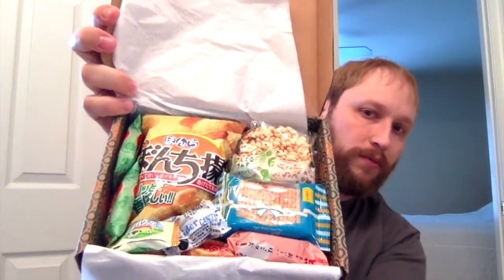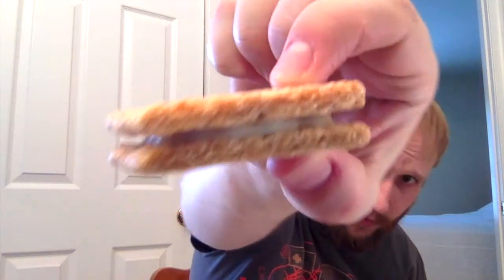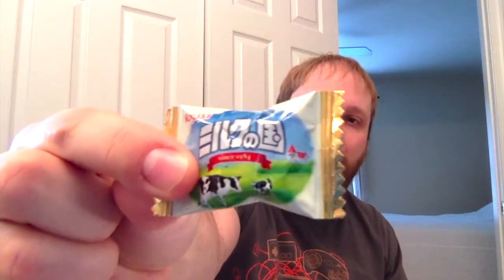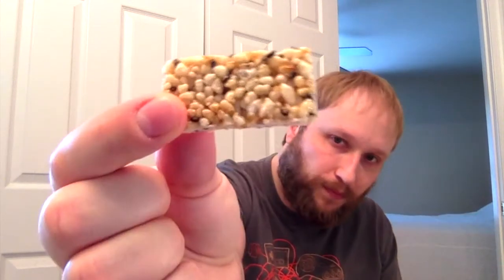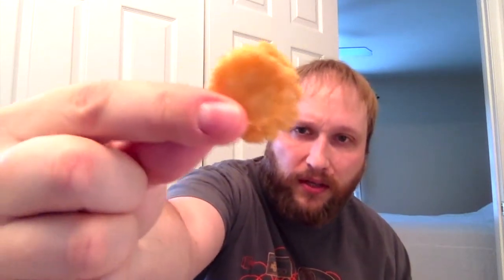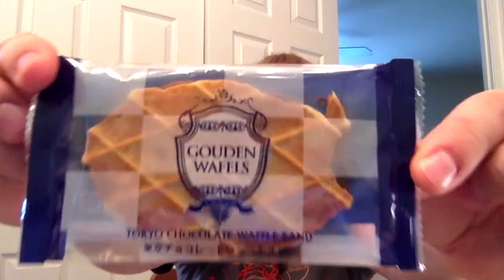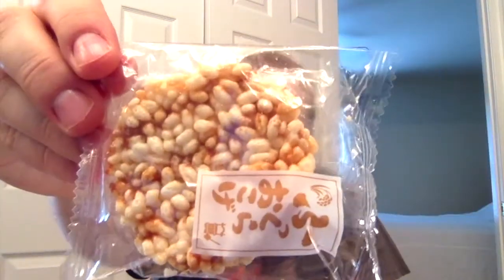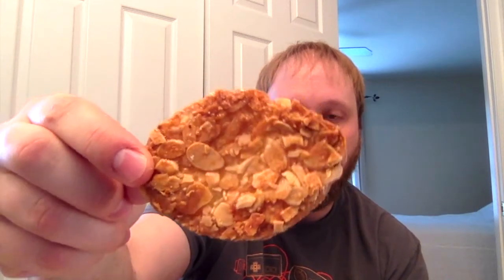Snakku Unboxing - (July 2018)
Watch Carlin unbox and taste the Japanese snack offerings for the July 2018 Snakku, which focuses on snacks from Tokyo.